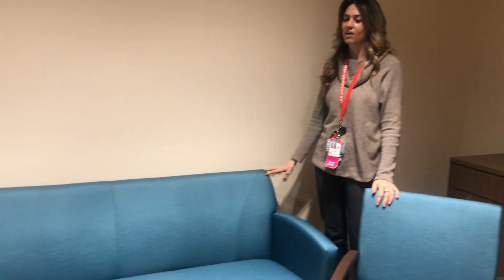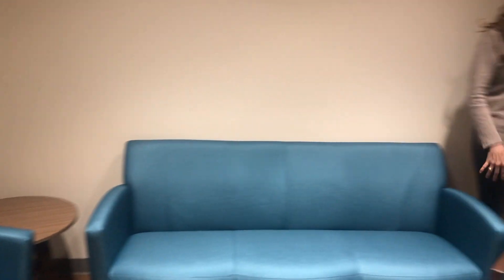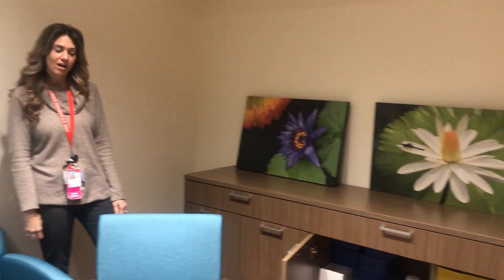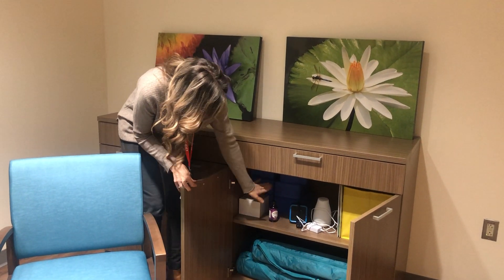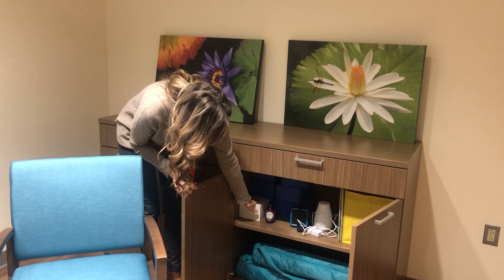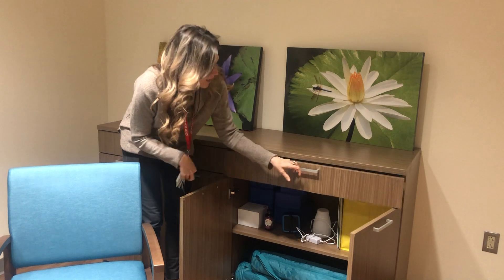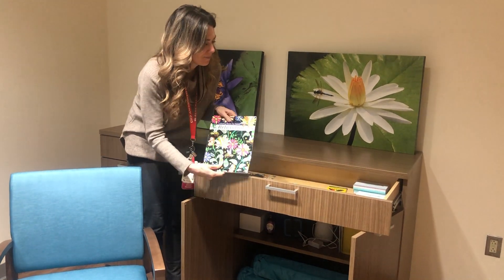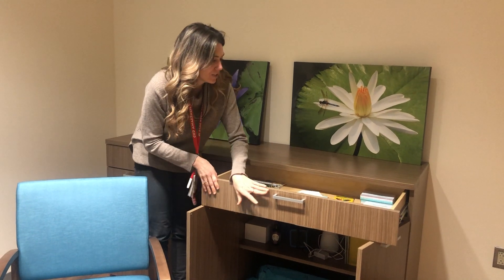CICU's Caregiver Comfort Room with Support from Eliana's Light at Children's National Hospital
Eliana's Light provided funds to develop a comfort room for caregivers who spend significant time with their children who are in the Cardiac Intensive Care Unit (CICU) at Children's National Hospital in Washington, DC. Thanks to the gifts many donors made, parents now have a quiet space to regroup, meditate, or just "be" when they need to. With soothing music, aromatherapy, yoga mats, Mandala coloring books, journals, and other calming items, the room offers moments of comfort and respite from the emotional intensity. Emily Stein, a CICU social worker who's been integrally involved in the design of the room, shares its features in this video. Thank you to everyone who contributed!